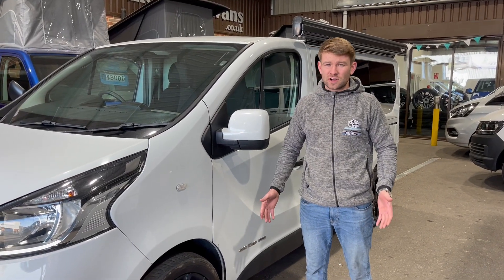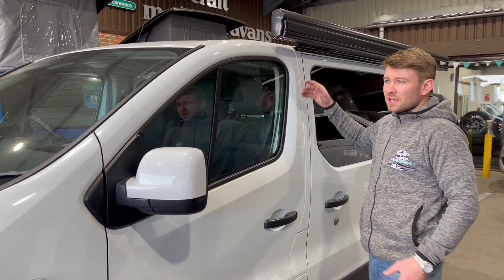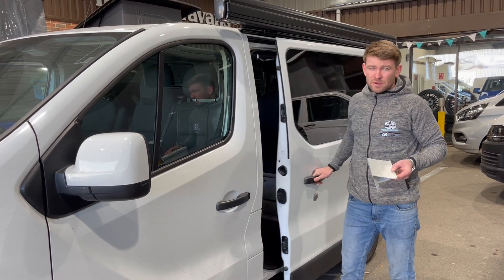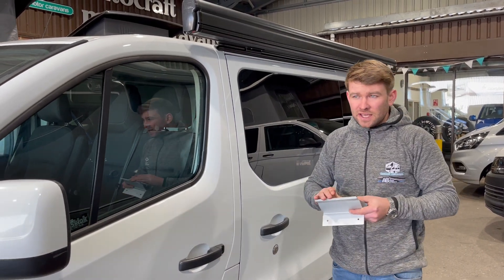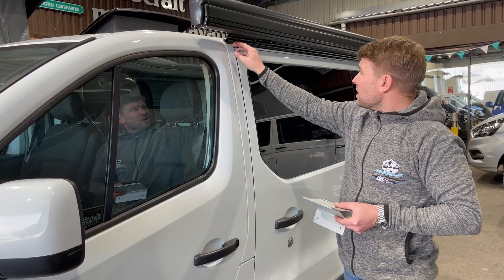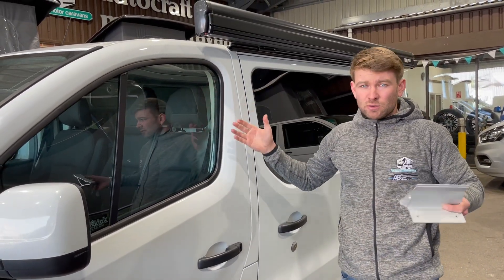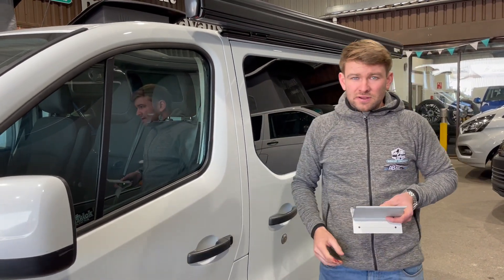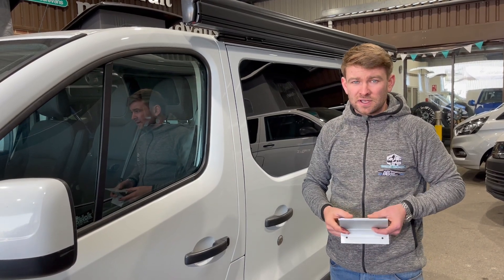Why, and if, you should fit an awning multirail to your van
We look at why you would fit a multirail to a Vauxhall Vivaro, Renault Traic, Fiat Talento, Nissan Primastar or Nissan NV300.

Although an extra cost, the multirail allows you to fit a longer awning to your vehicle which is especially advantageous with the short wheel base vehicles as you will also get longer projection.

And we can also get non-standard awning lengths so please enquire if you don't see the awning you require listed.